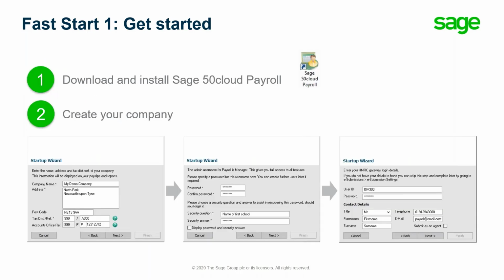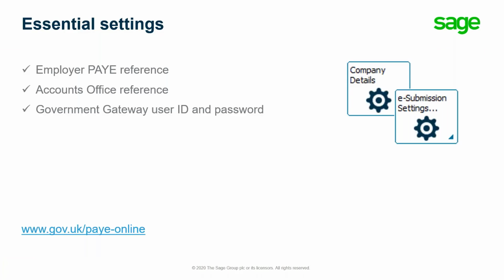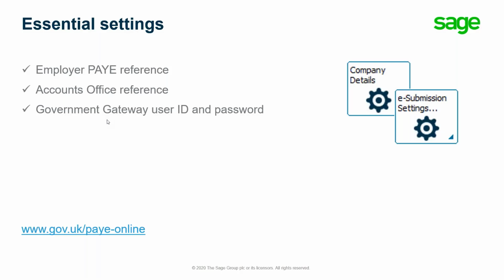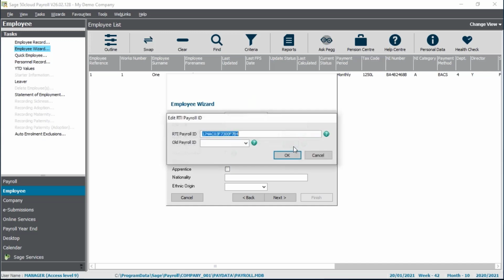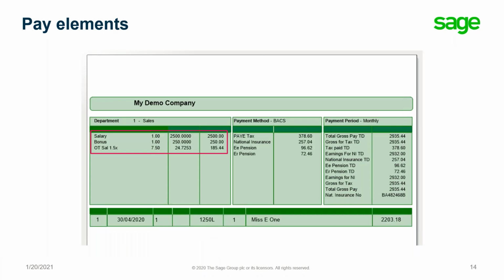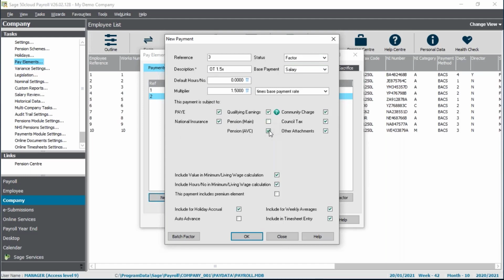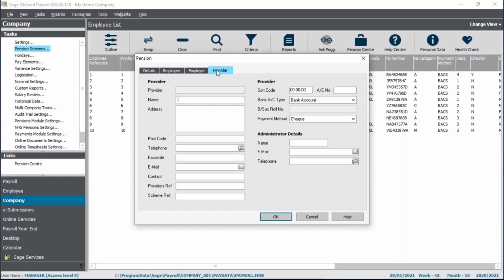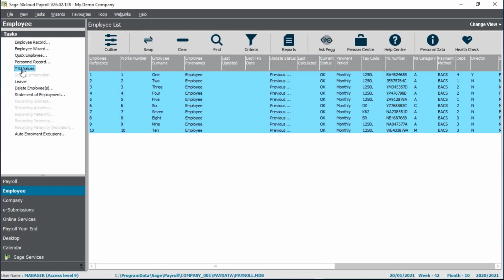Sage 50cloud Payroll (UK) - Fast Start 1 - Get started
A recording of our webinar of Fast Start 1 - Get Started in Sage 50cloud Payroll.

This video including any and all information provided whether written or verbal (together the ”Material”) is the property of The Sage Group plc or its licensors (“Sage”). Please do not copy, reproduce, modify, distribute or disburse the Material without express consent from Sage.

All information in the Material is valid at the time of publishing and is provided “as is” with no guarantee of completeness, accuracy, suitability for your needs, timeliness or of the results obtained, and without any warranty of any kind, express or implied. Whilst Sage has made every attempt to ensure that all information in the Material has been obtained from reliable sources, it is not responsible for any errors or omissions in the information. As such, the information in the Material does not constitute legal or professional advice and before making any decision or taking any action you should consult a professional adviser. Sage may provide links to certain third-party websites. Sage does not accept any responsibility for, nor makes any representations as to the accuracy of, any content on such third-party websites. Whilst Sage may make changes to the Material at any time without notice, Sage is under no obligation to update the Material whatsoever. In no event will Sage be liable to you for any direct, indirect, consequential, or incidental loss or damage arising out of or in connection with your use of the Material.